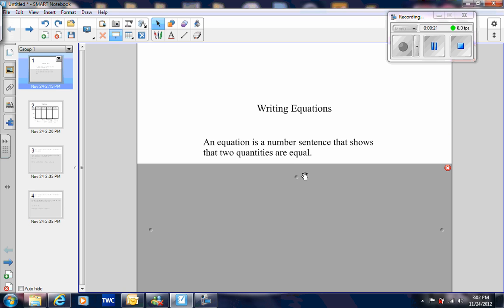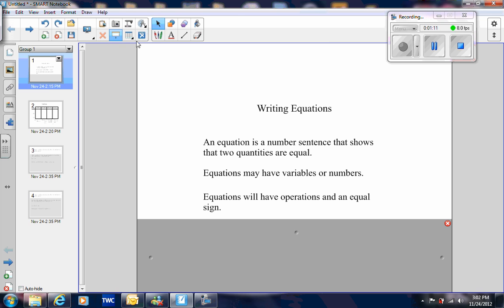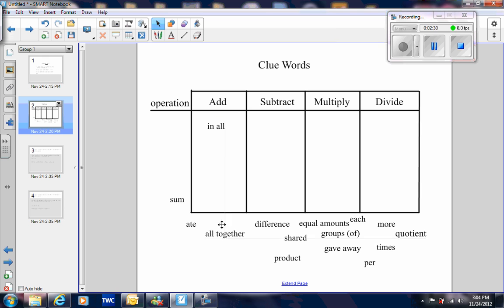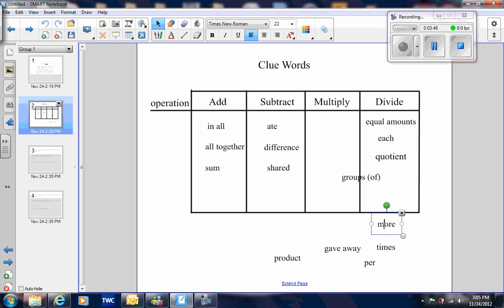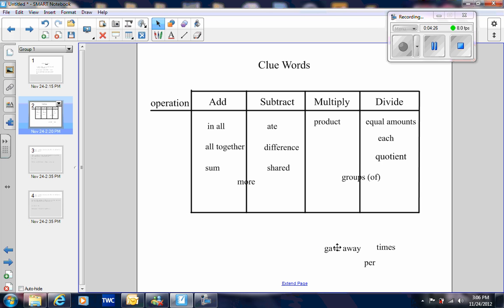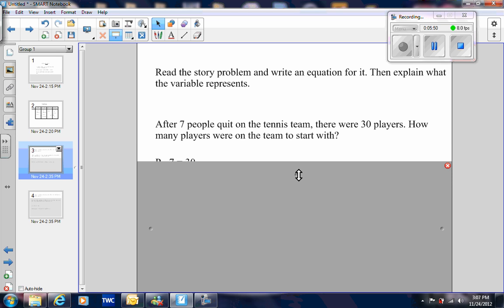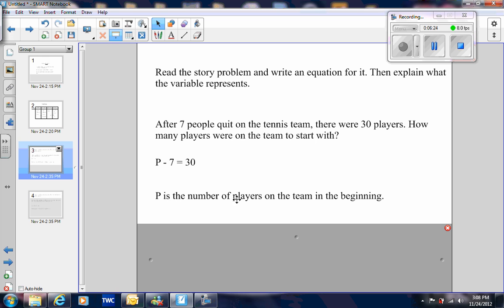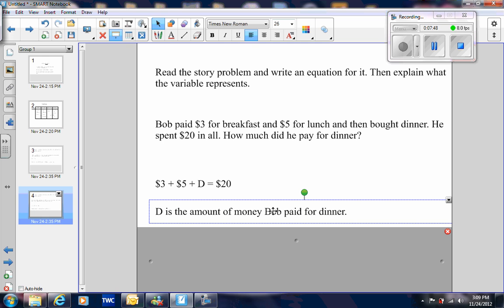Writing Equations Chapter 4 Lesson 2